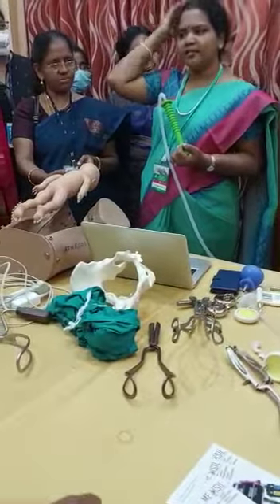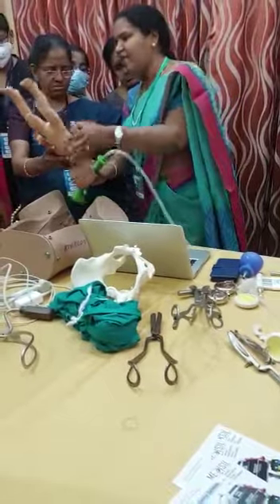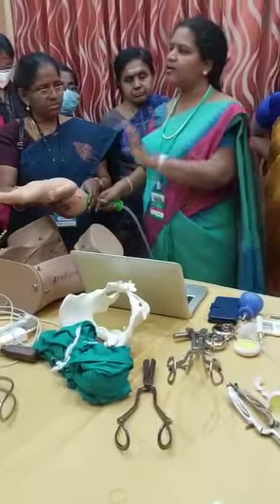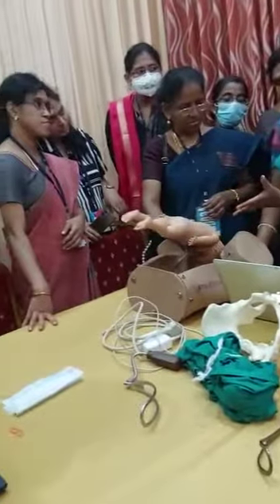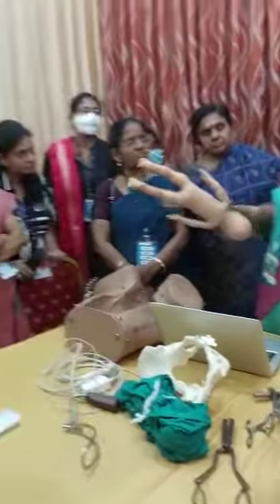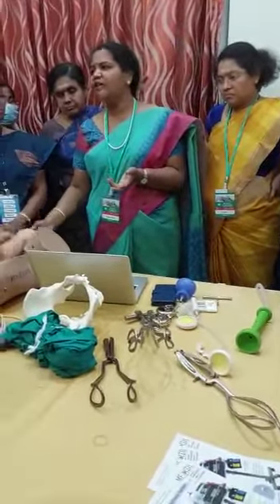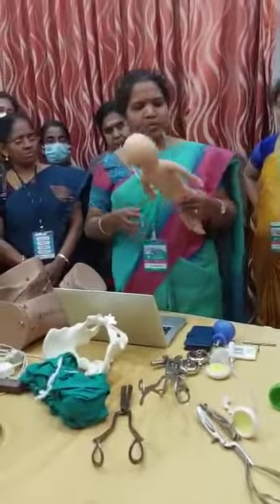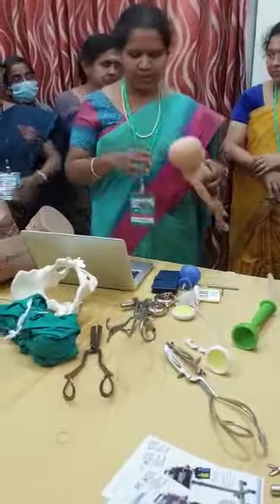silicone cups application training program at Trichy og conference.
Video from MEDISIL ENGINEERS. ISMAIL